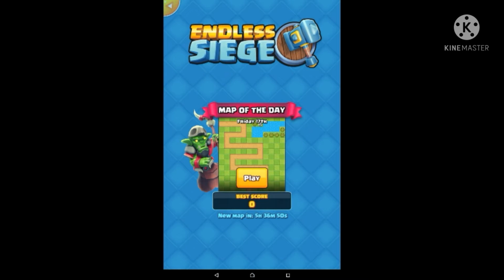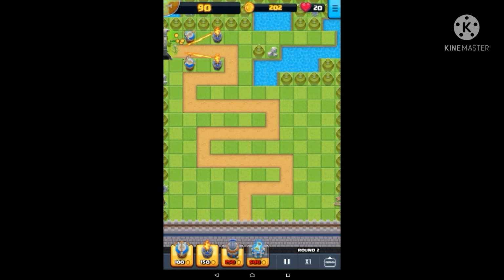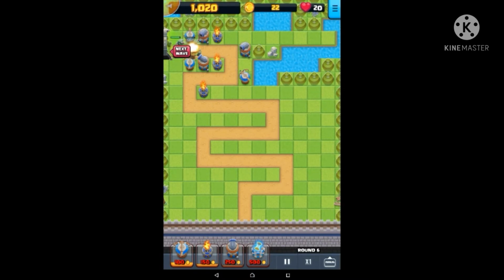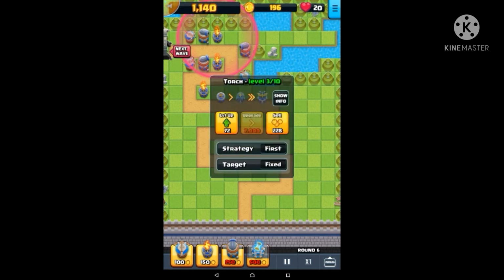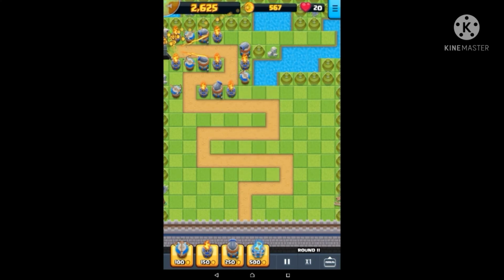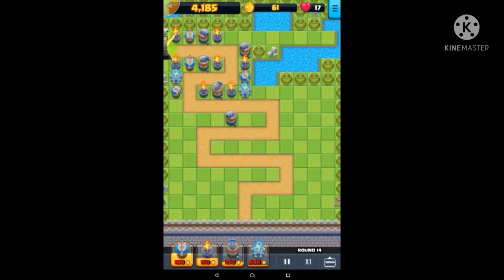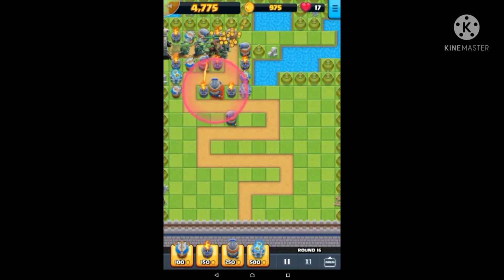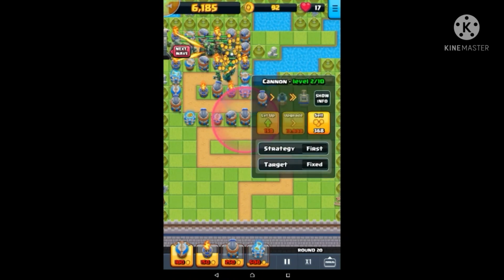I play endless siege in friv.com